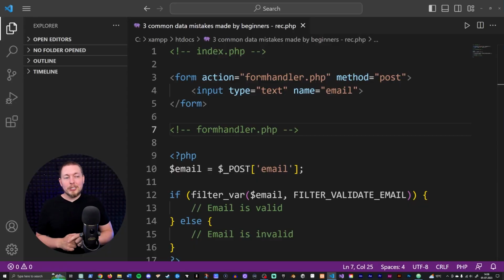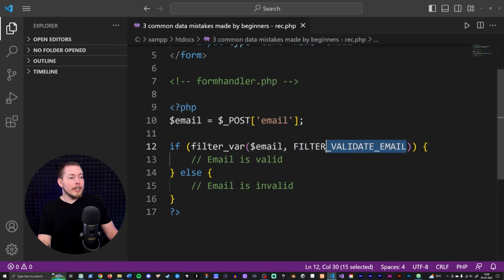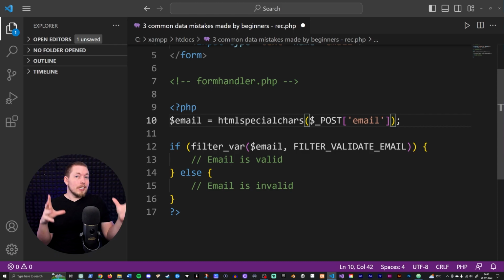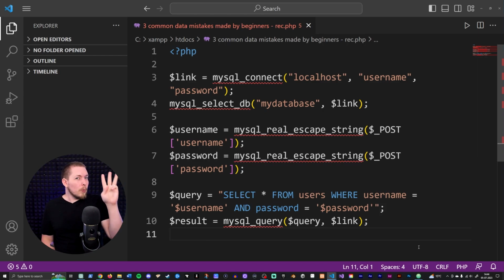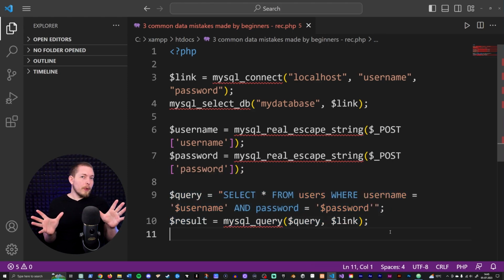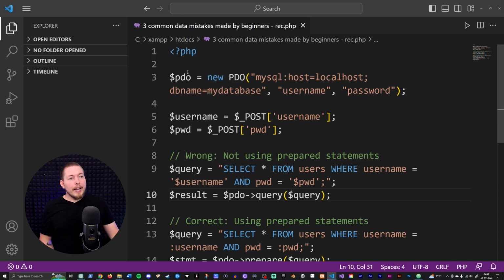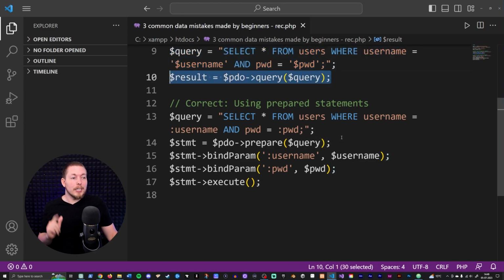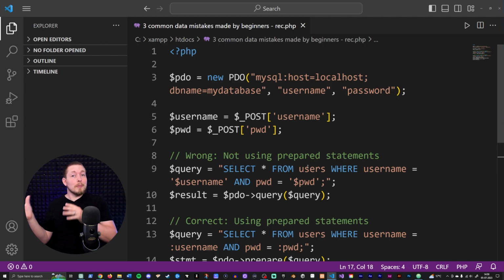3 Beginner Mistakes in PHP When it Comes to Form Data | Common PHP Beginner Mistakes | PHP Tips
In this video I will go over some PHP tips for beginners, and cover 3 common beginner mistakes in PHP when it comes to form data. These mistakes involve improper handling of data, both in code and when querying a database.